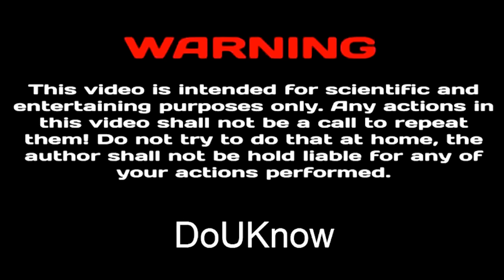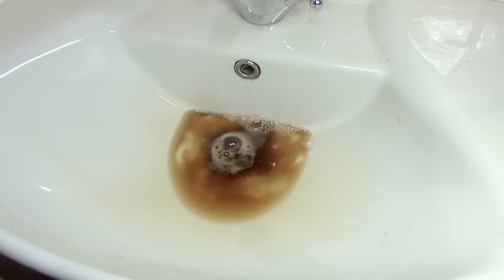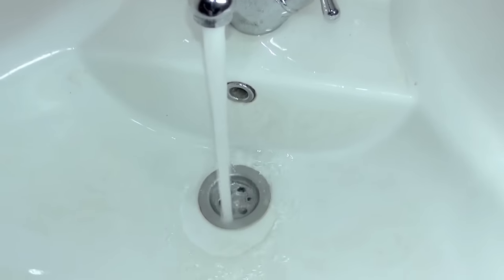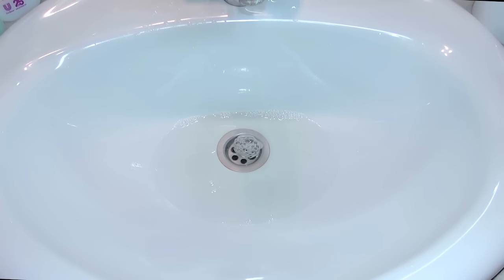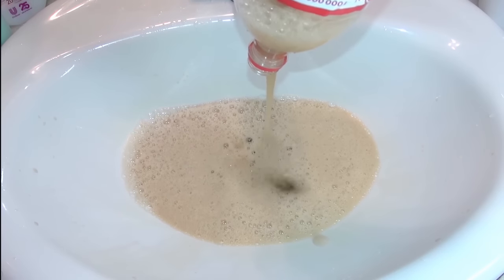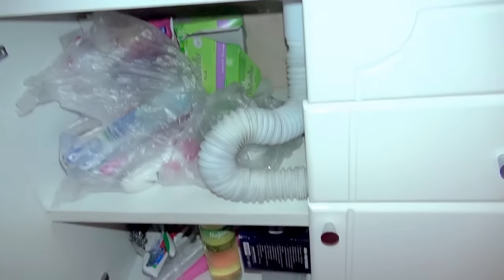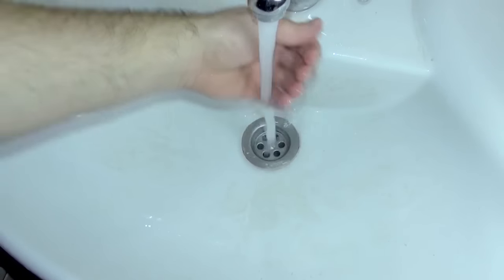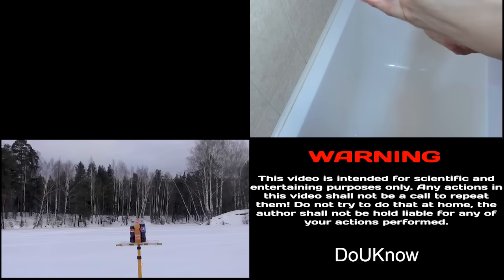COKE + BAKING SODA + VINEGAR + DIRTY SINK = CLEAN SINK, The Effects Of Using Coke To Clean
3 WAYS HOW TO UNCLOG THE SINKS, LIFE HACK FOR SINKS
Coke + Sink = The Effects Of Using Coke To Clean A Dirty Sink,Life Hack & Experiment With Coca Cola2